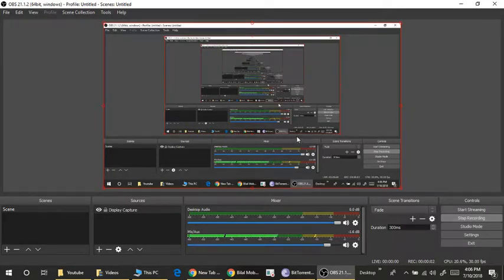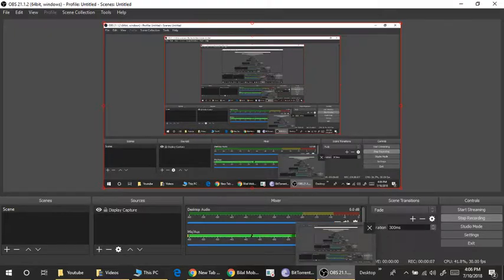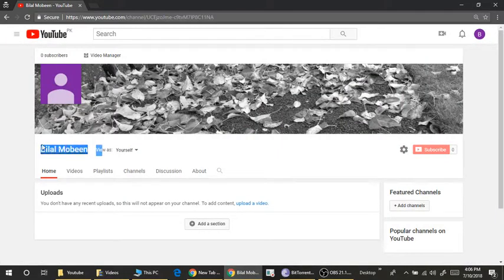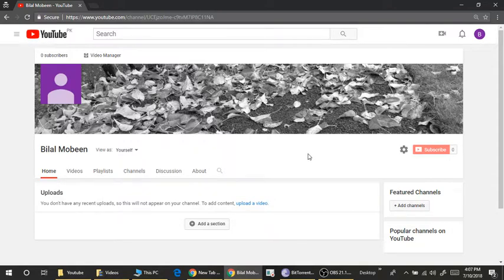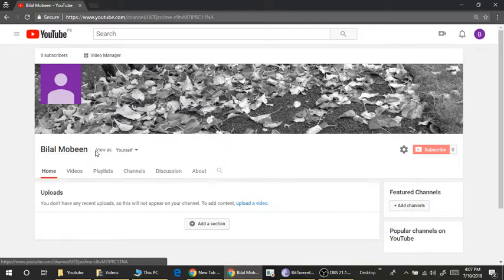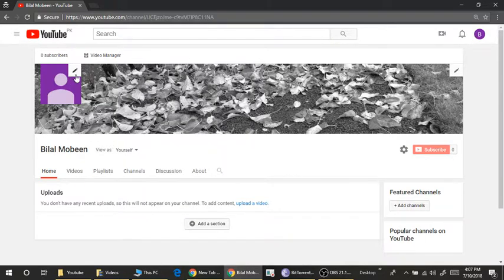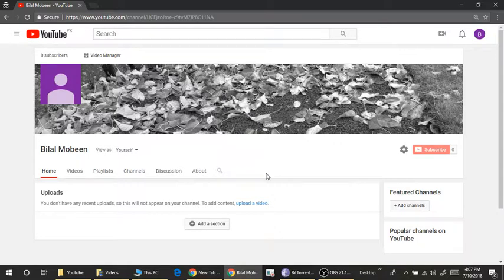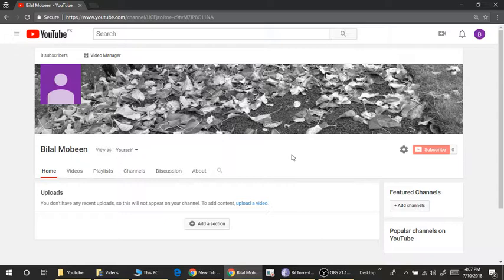INTRODUCTION Bilal Mobeen 2018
it is just introduction and nothing else